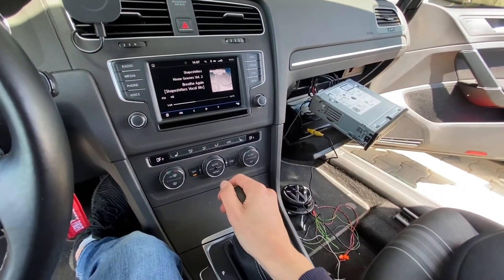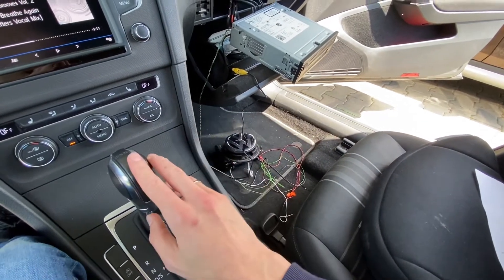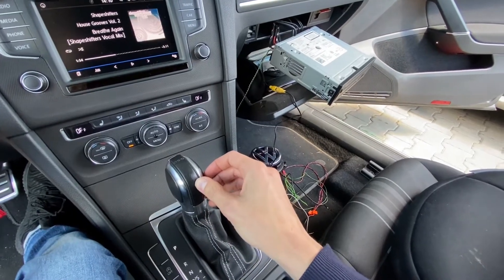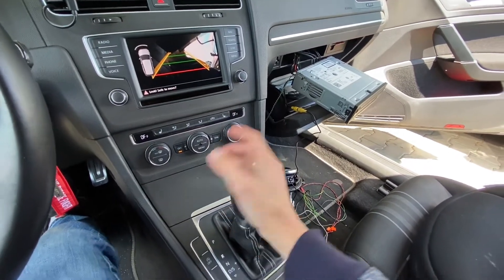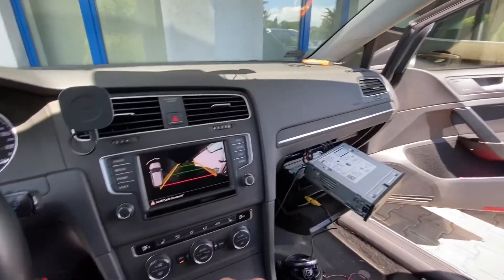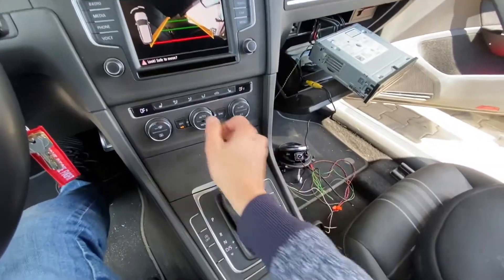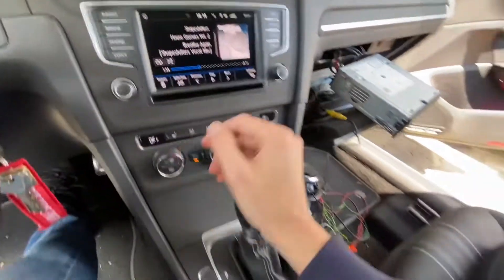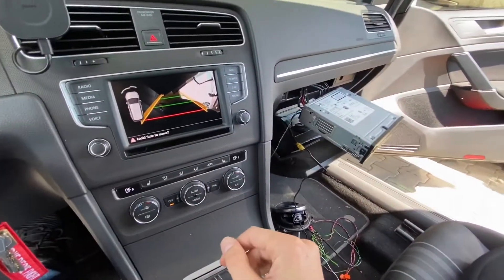VW Golf MK7 (5G) RVC High retrofit, part 1: rear view camera test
Testing if Highline camera will work in my Volkswagen Golf MK7 with MIB2 infotainment unit. Performed quick coding with OBDeleven, wired it to power and CAN-BUS network, and checked if image from the camera appears on the display. Now it's time to order proper wiring kit.

ℹ️ I got a second-hand Highline RVC camera for Golf MK7 Variant/Wagon/Estate/Kombi and wanted to check if it's actually working and if my infotainment system is supporting all cool features that came with the Highline version. After confirming that the camera works fine, I can move on with the retrofit.

⚠️ Hatchback and Estate/Wagon/Variant are using different RVC cameras. Badge profile and drain pipe are different.

ℹ️ Differences between Lowline and Highline RVC cameras:
- dynamic guiding lines
- fish-eye mode
- trailer mode
- parallel parking mode
- image available while moving forward
- camera can be turned on by parking sensor button

0:00 Golf MK7 RVC highline camera
0:25 Testing second-hand emblem with camera
1:10 Test wiring for CAN-BUS, image signal, and 12V power
1:42 Hidden camera stays clean
2:16 Coded with OBDeleven
2:33 Reverse gear triggers the camera
2:55 819 and 820 units don't support RVC
3:17 Camera working - needs proper wiring
3:32 Static vs dynamic guide lines
4:04 Image stays in Drive
4:44 Turn on the camera with parktronic button
5:15 Modes - fish-eye, trailer, parallel parking
7:00 Planning to add front-view camera to the setup